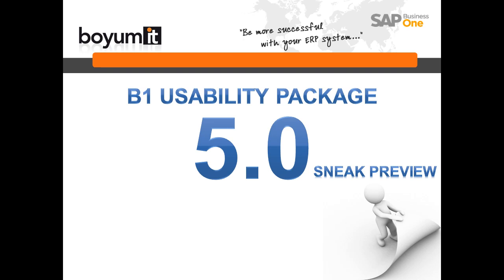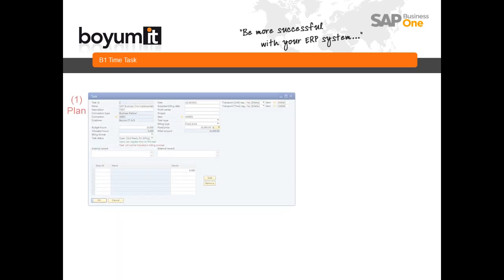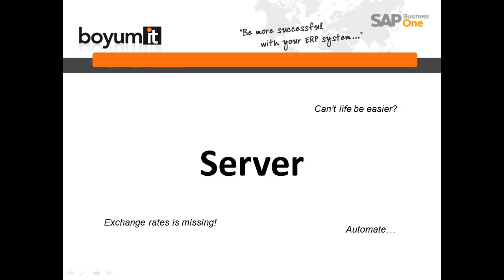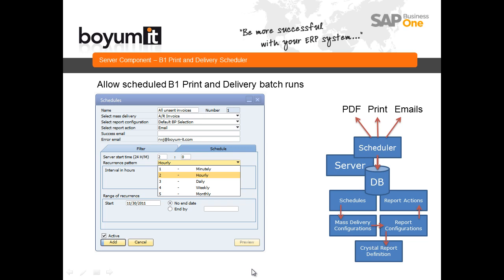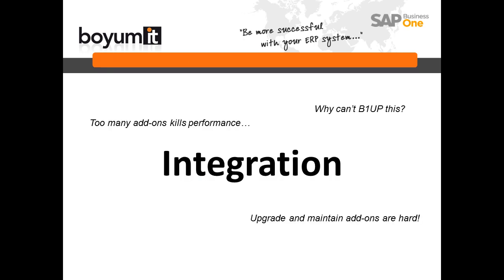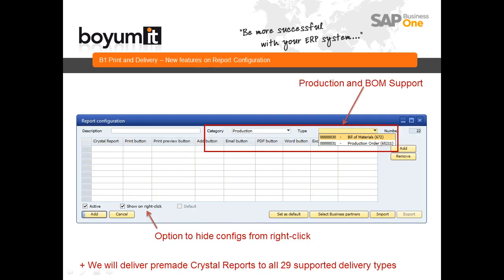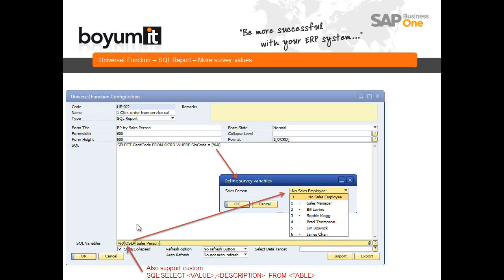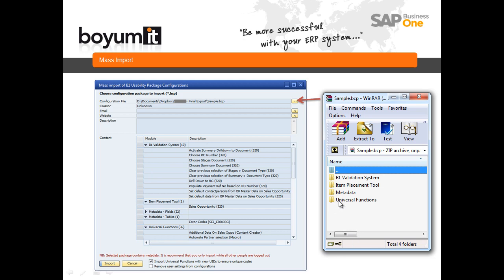B1UP 5.0 Sneak Preview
A sneak preview of the upcoming features of B1UP 5.0

2.